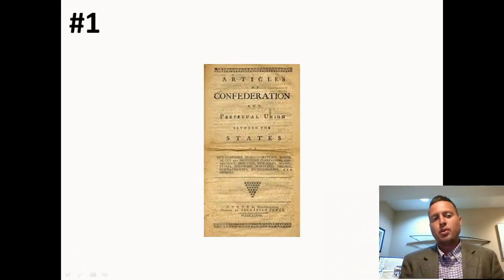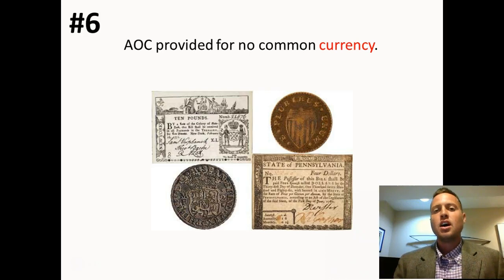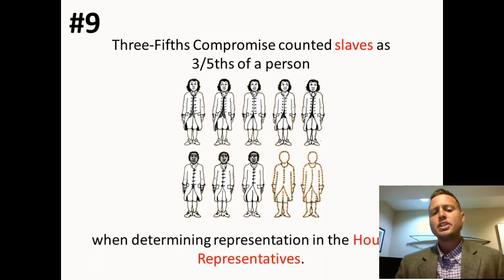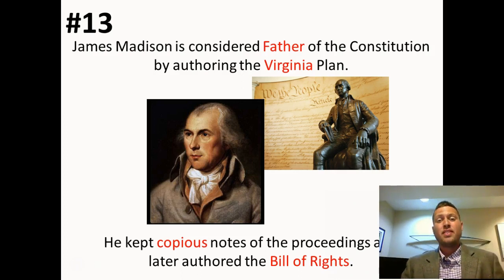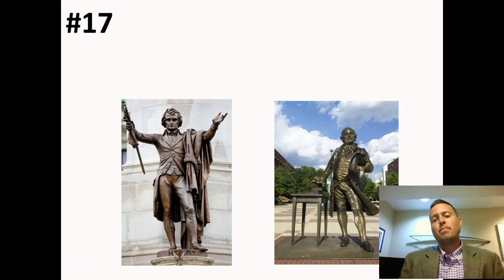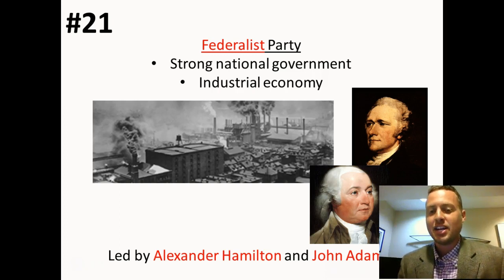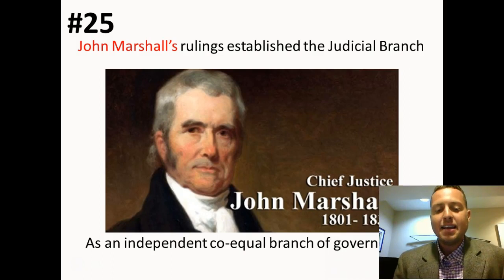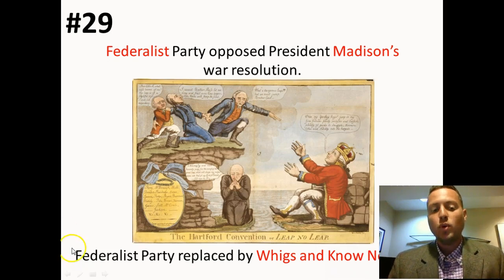Constitution & Early Republic Remediation Video